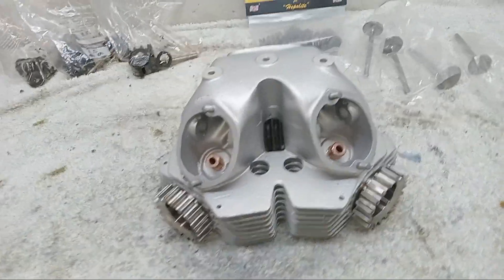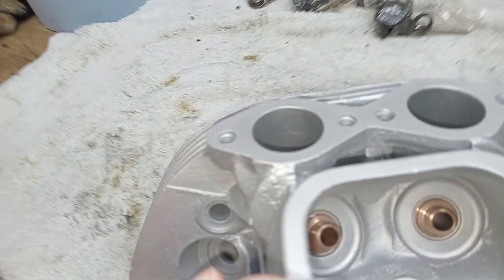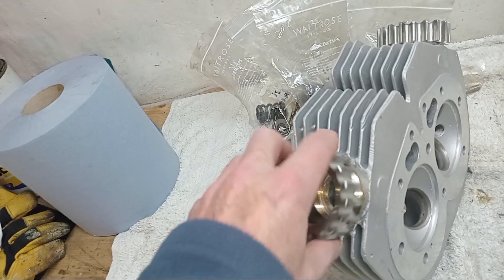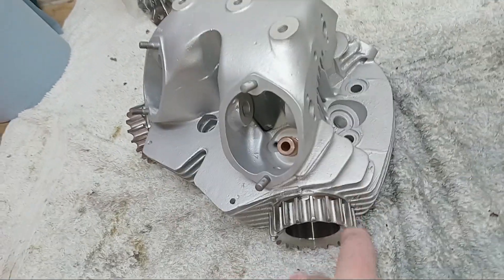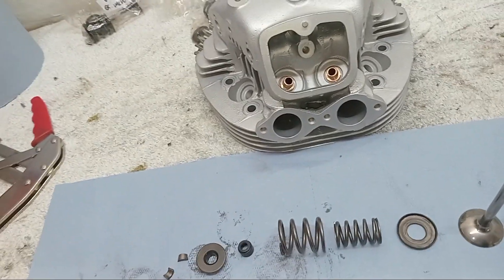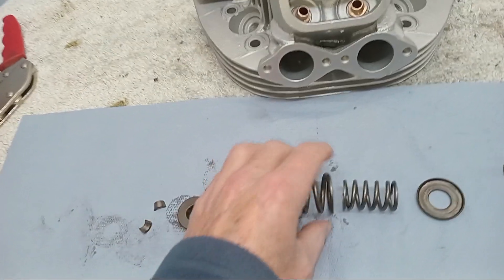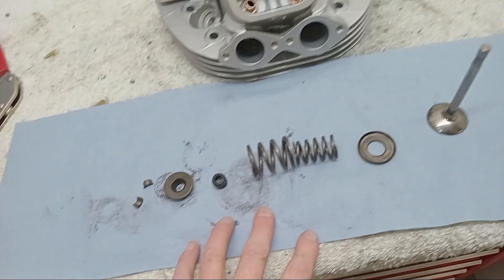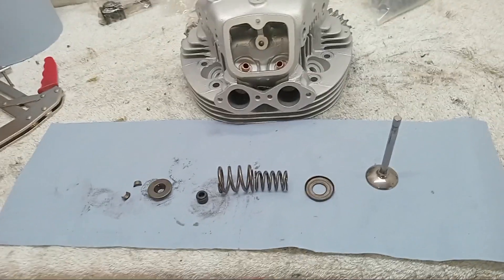Norton Commando Engine Rebuild. Part 69: Cylinder Head Inspection and Valve Fitting Part 1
This video is part of a series covering the full strip down and rebuild of a MKII 850 Norton Commando engine. This particular video shows the cylinder head being inspected following its return from the engineer's, who did a fantastic job. The valves and springs etc are then prepped ready to be installed in the head.